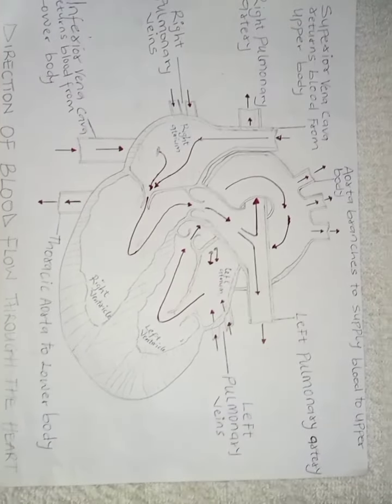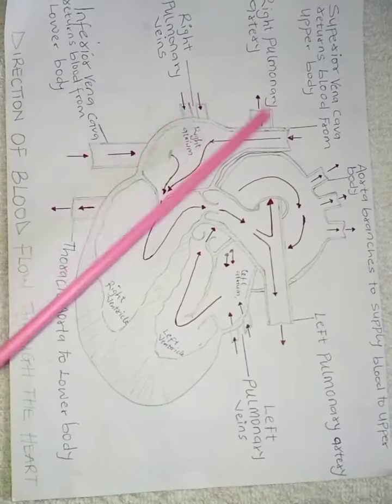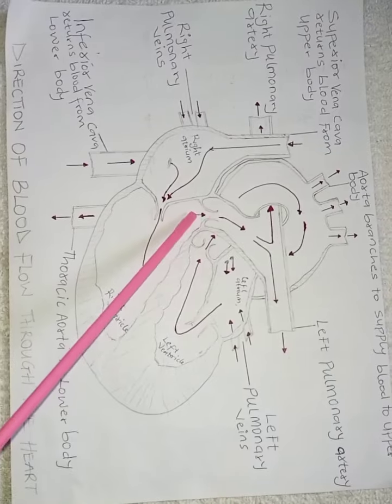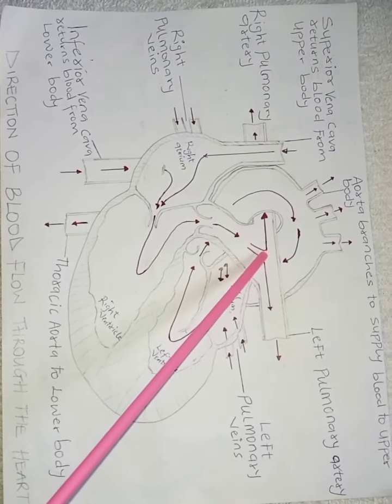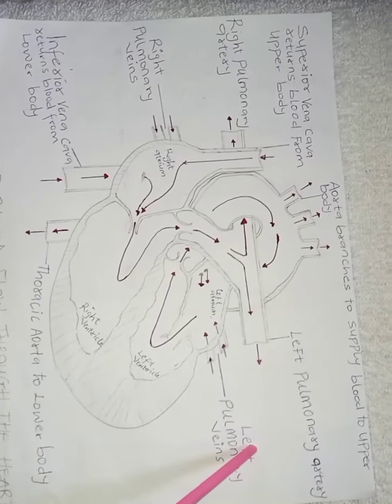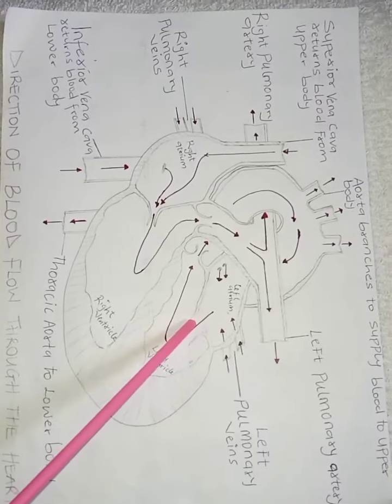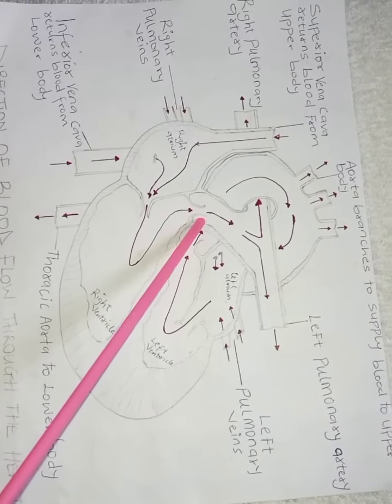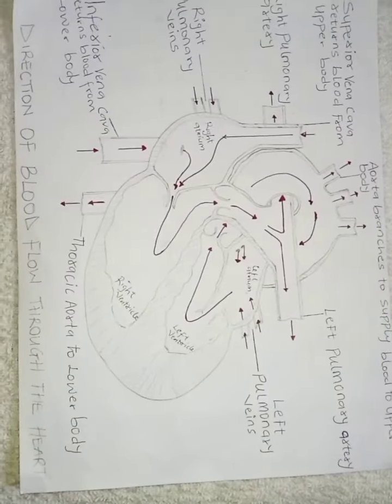Direction of blood flow through the heart (The Cardiovascular System)